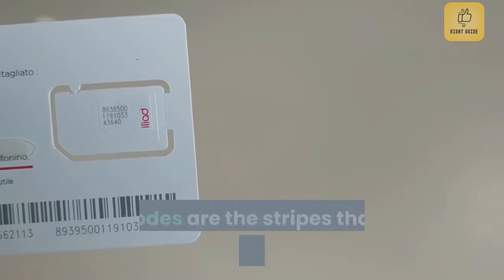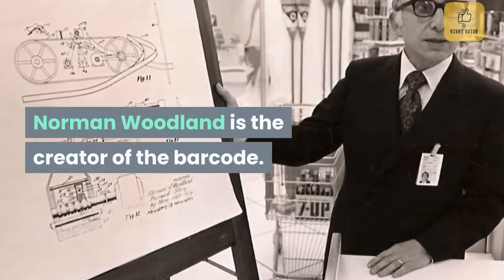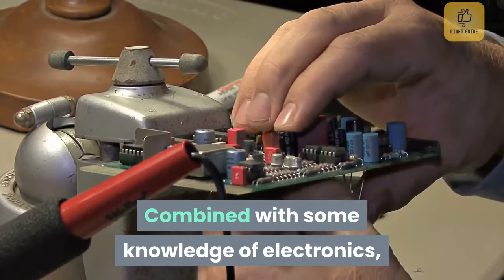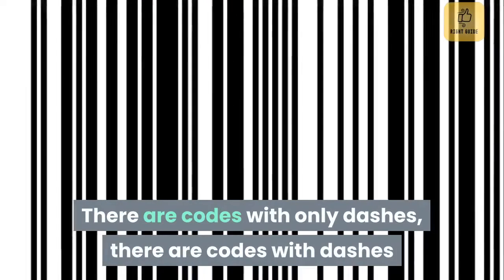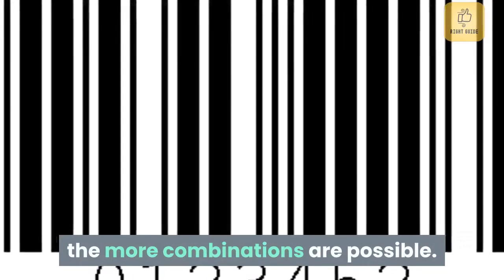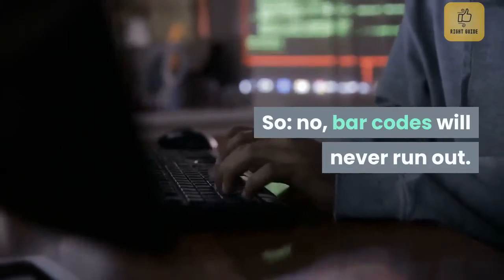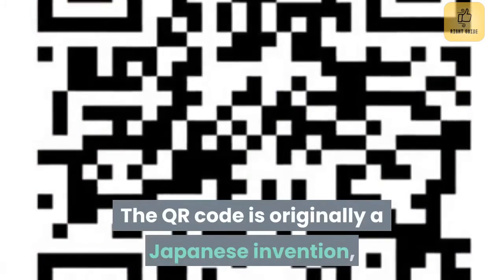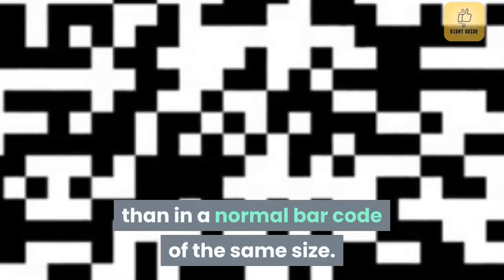Will we ever run out of bar codes?